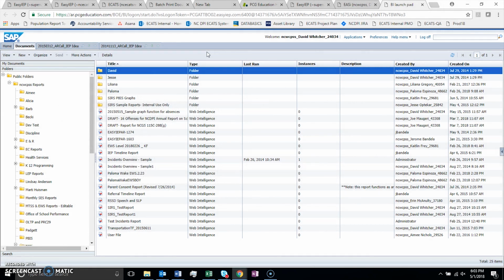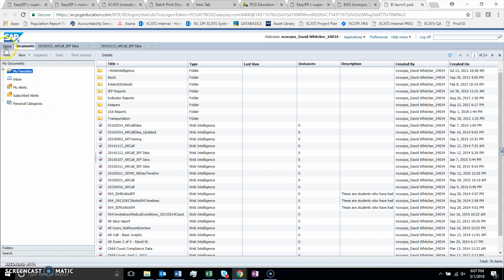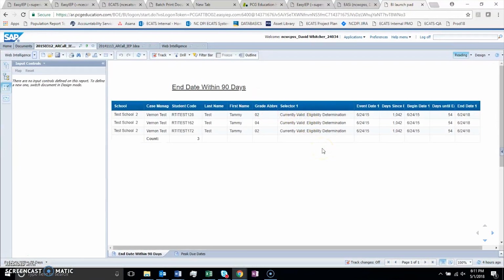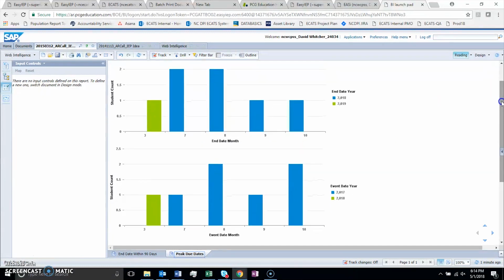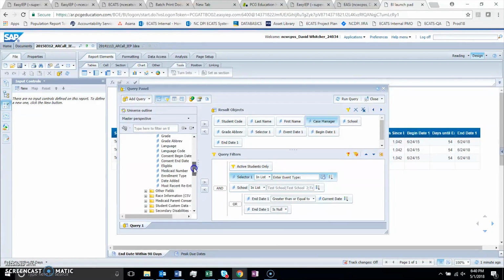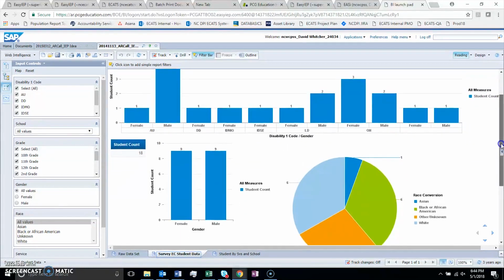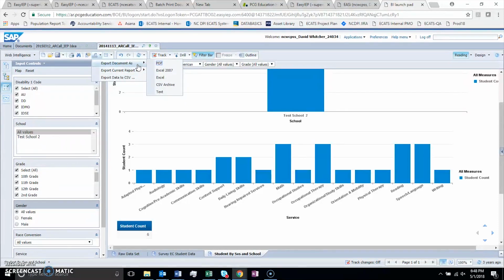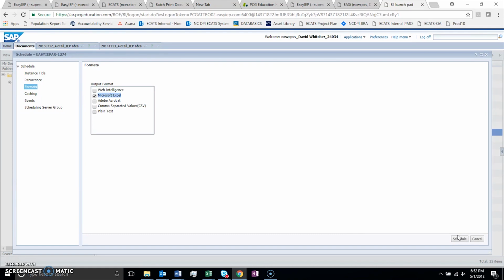ECATS: Introduction to Advanced Reporting 1